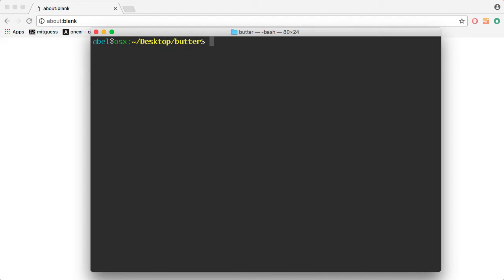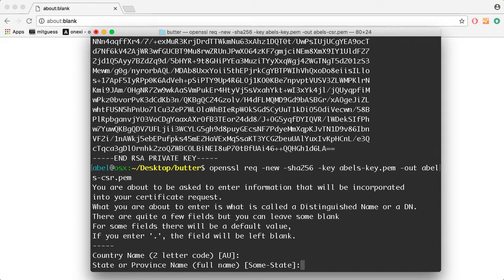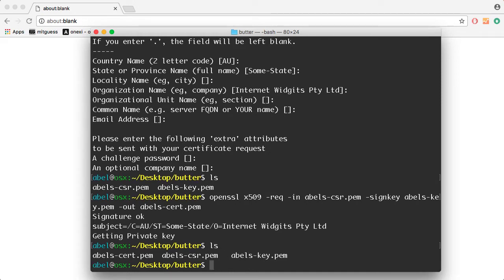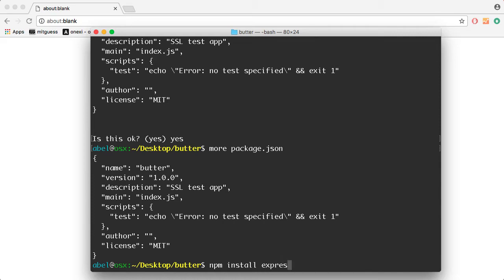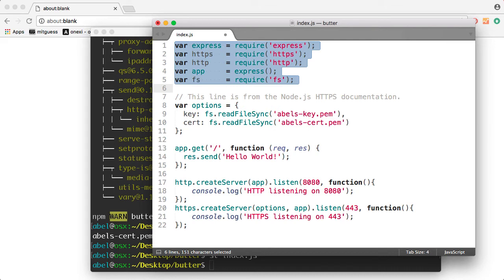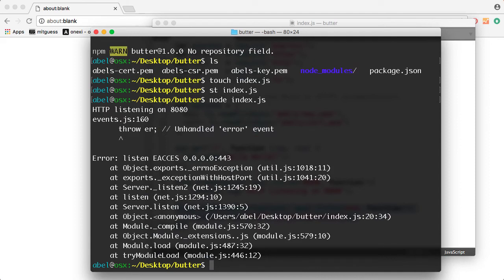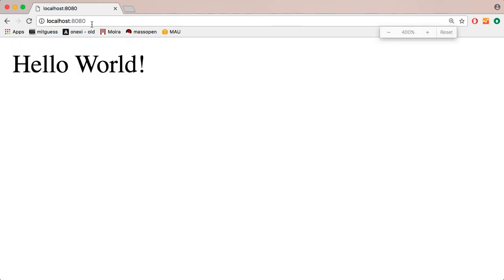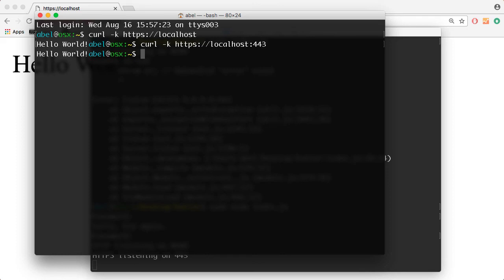SSL - Self-Signed Certificate - NodeJS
For testing scenarios, self-signed certificates are good enough